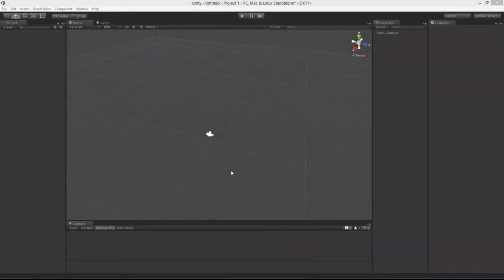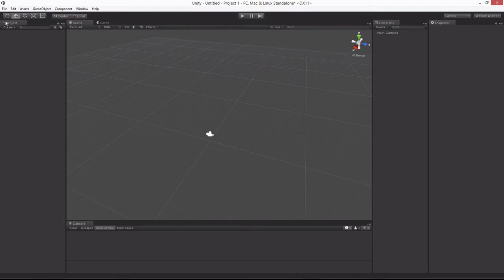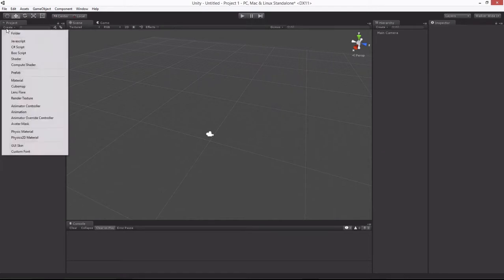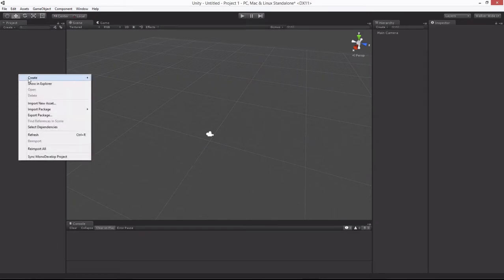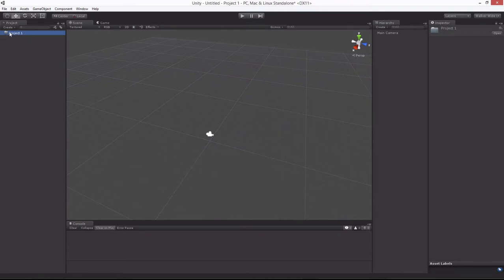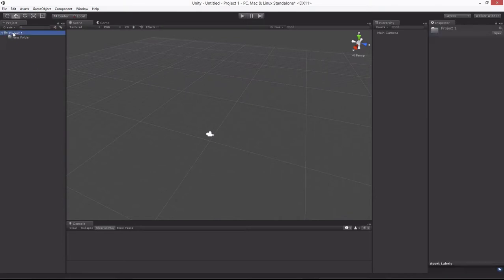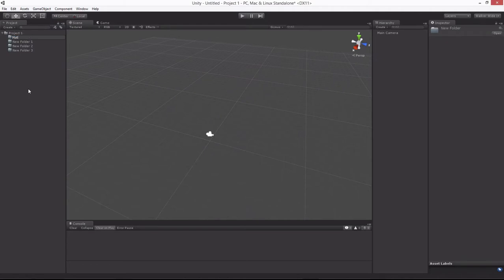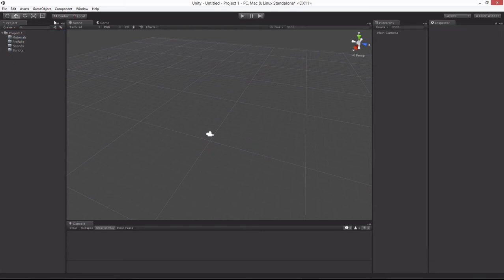unity 3d boss battle 4 project setup